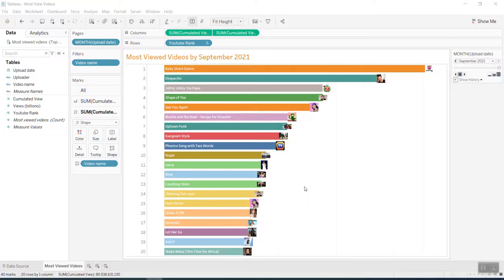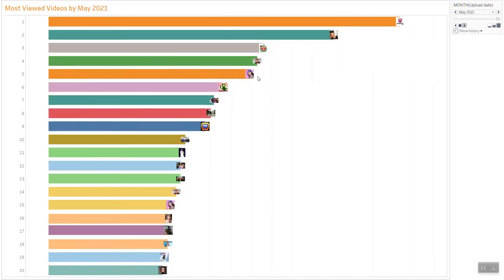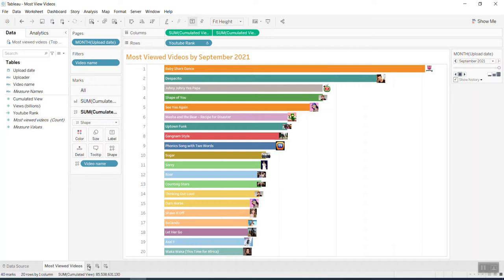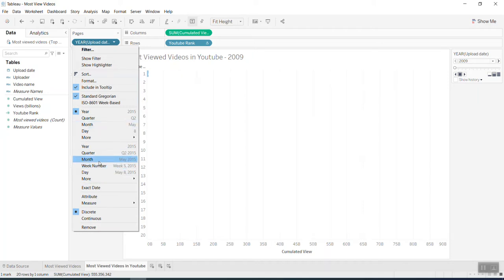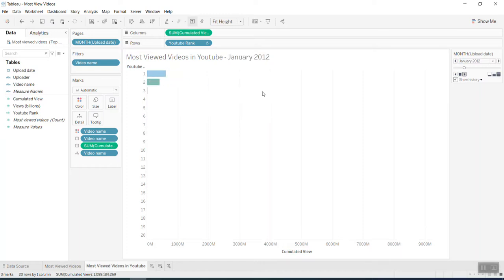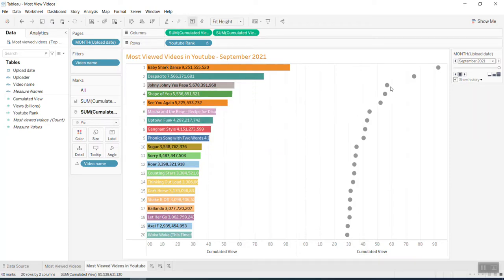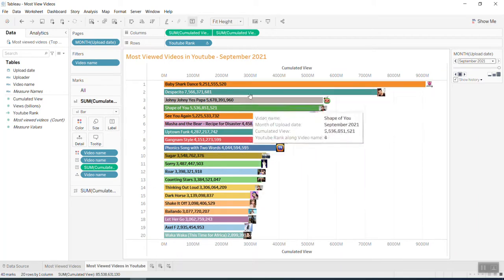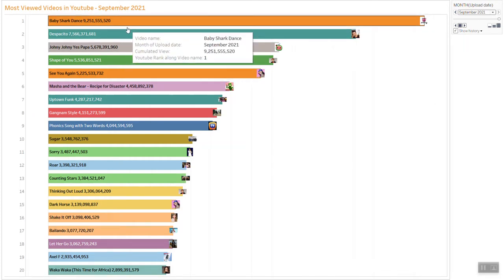Tableau Tip: How to build race bar charts by Most Viewed Videos in YOUTUBE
Two interesting things to be shared from this video is:
Rank_Unique to create racing bar chart &
Insert image to the bar chart.
By end you have the good view if top 20 most view videos in Youtube